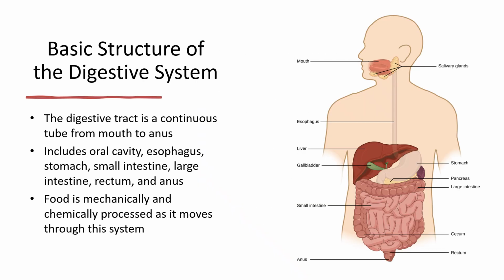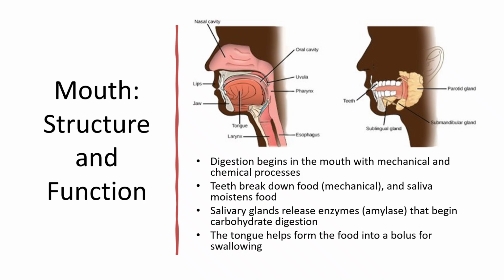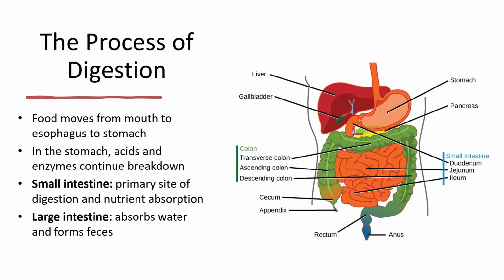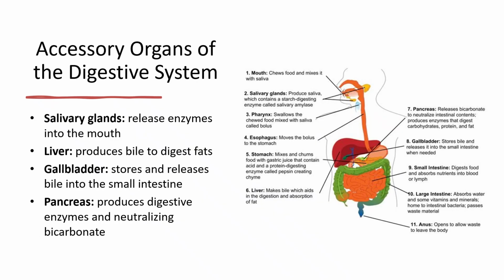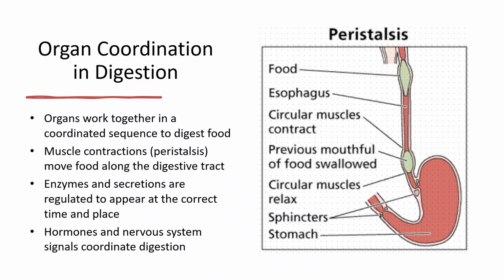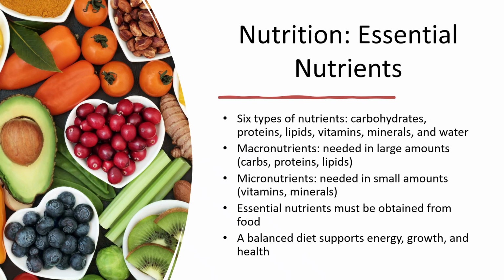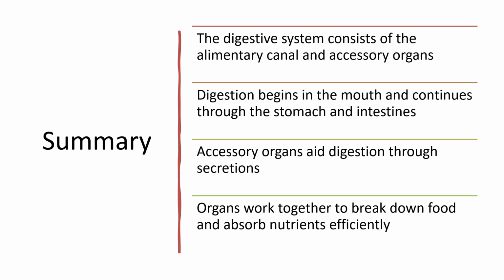Short Form Lecture for Section 16.2 Digestive System - Concepts of Biology | OpenStax